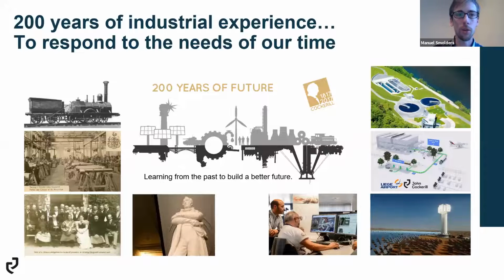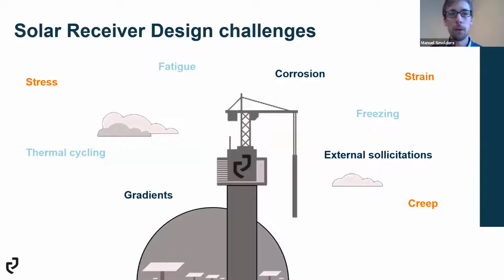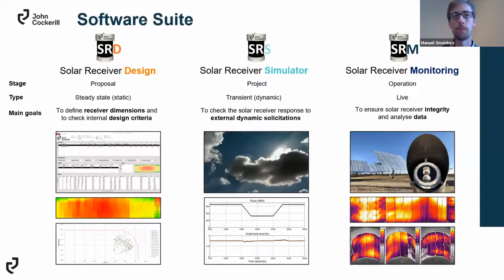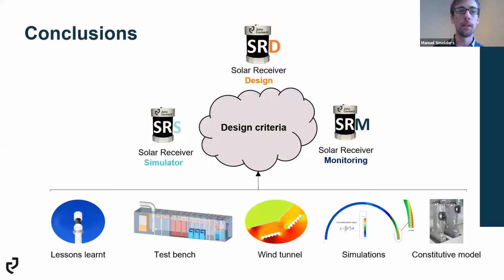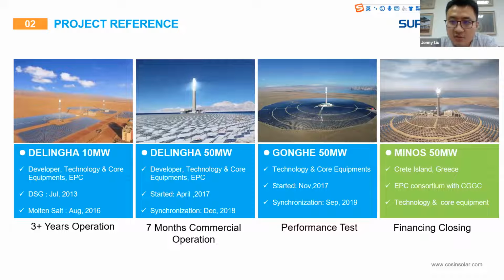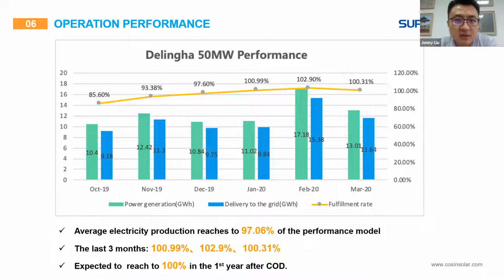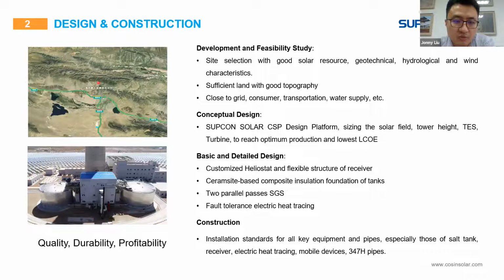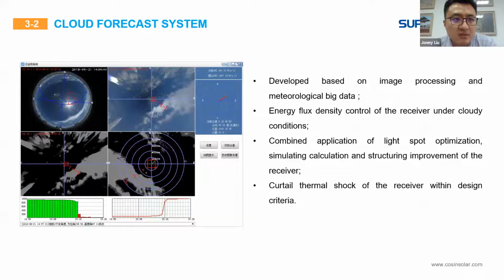Webinar: How to Design, Construct and Operate CSP Towers with Molten Salt Storage